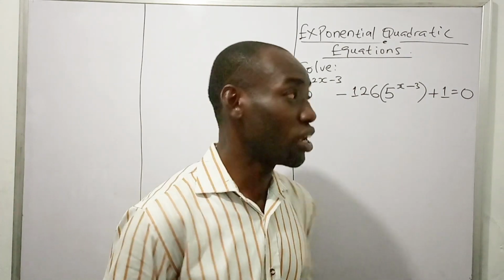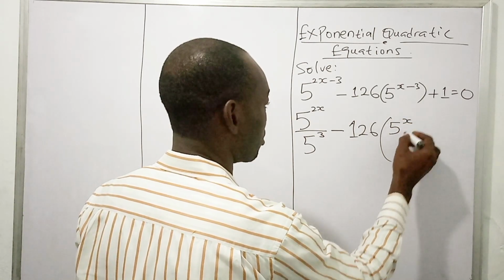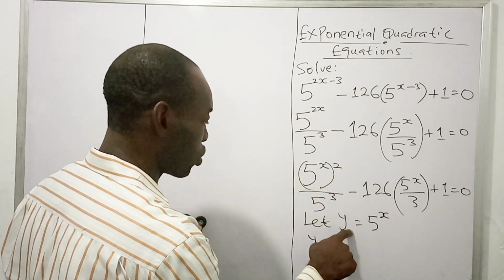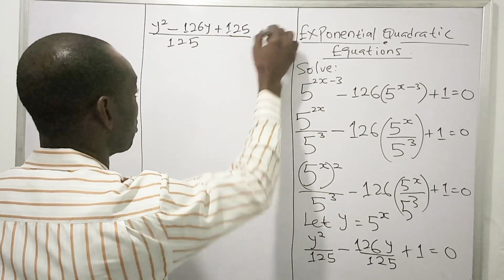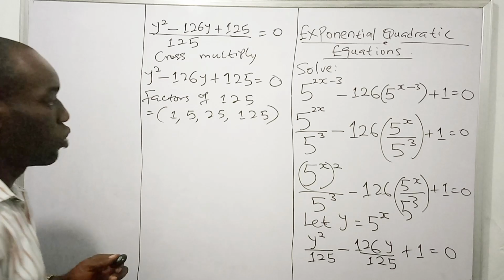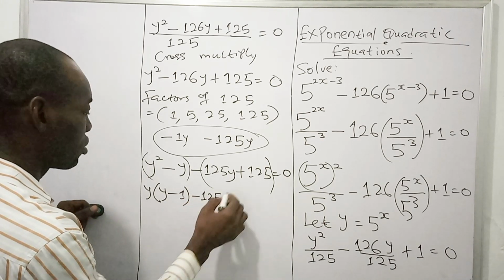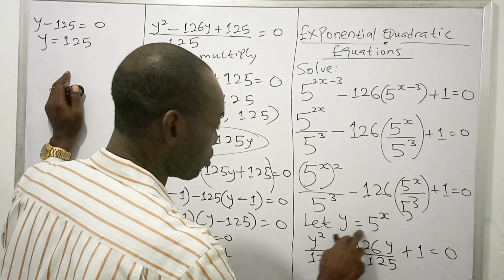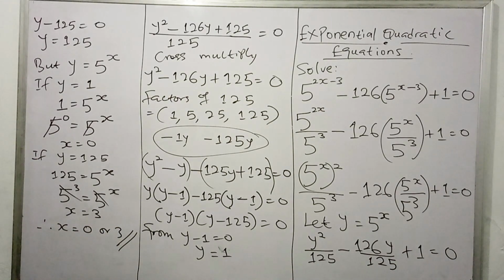EXPONENTIAL QUADRATIC EQUATIONS | GRADE 12 MATH | WAEC | NECO | JAMB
This lecture is about solving exponential quadratic equation.